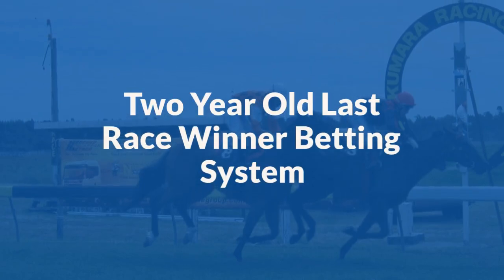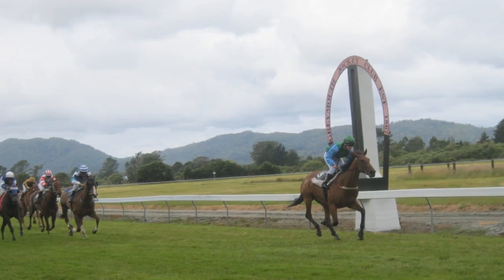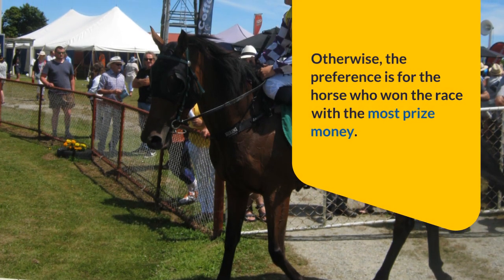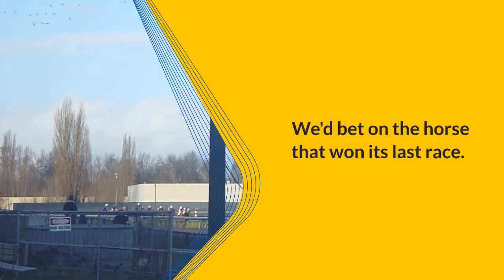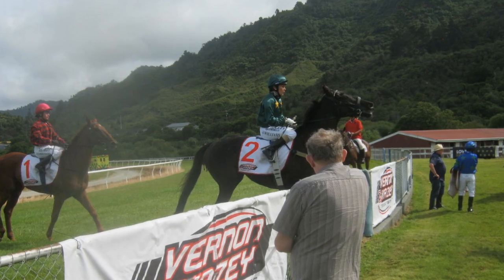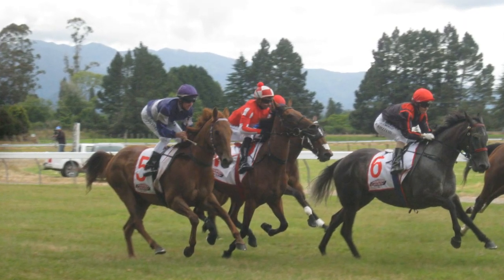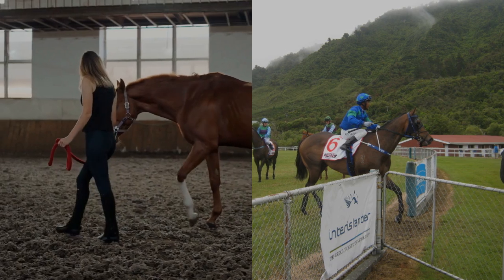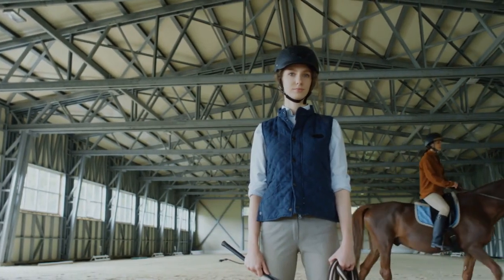Two Year Old Winner Betting Strategy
"Introducing the revolutionary Two-Year-Old Betting System! Developed through extensive research and analysis, this innovative approach maximizes your chances of success in horse race betting. With proven results and easy-to-follow strategies, this system is perfect for both novice and experienced bettors. Join us on YouTube to unlock the secrets!"